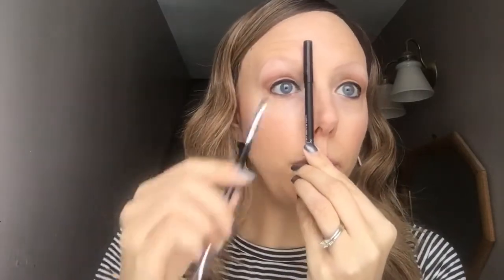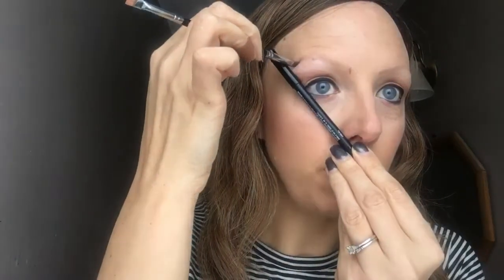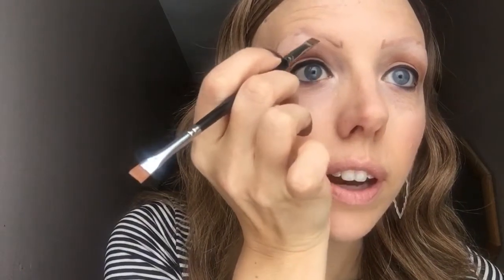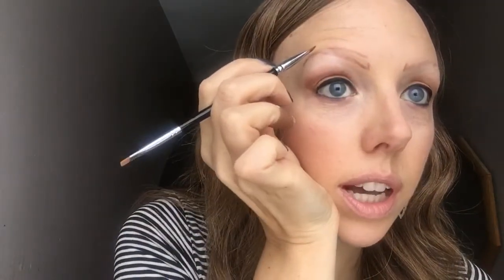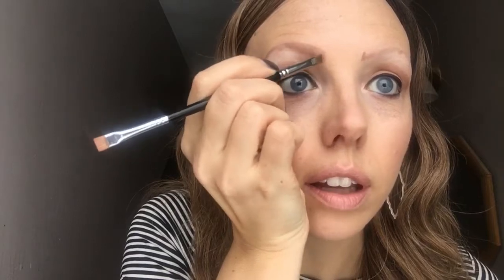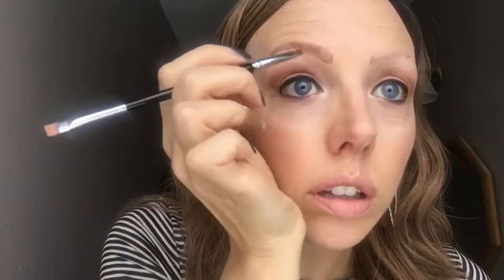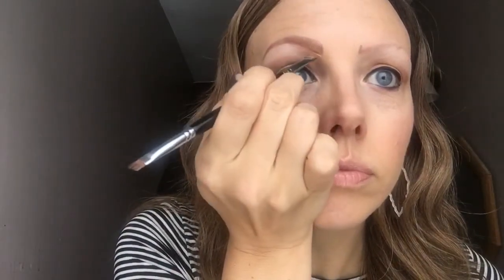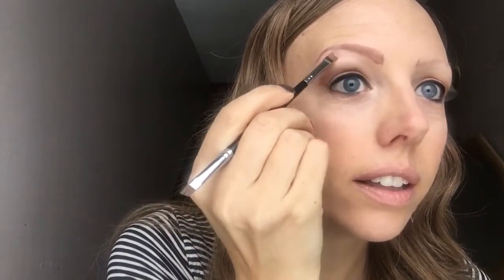Brow Tutorial for Hairloss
Brow Tutorial using the Younique Brow Obsession Palette in Brunette and the Brow Artist Brush.